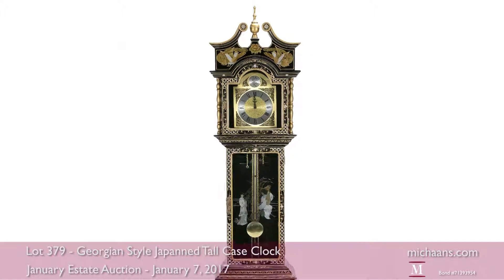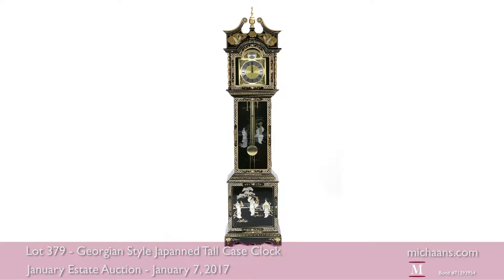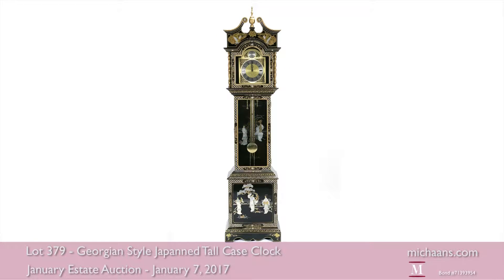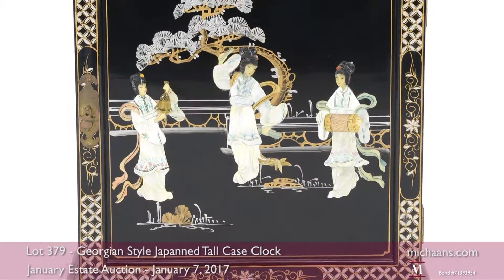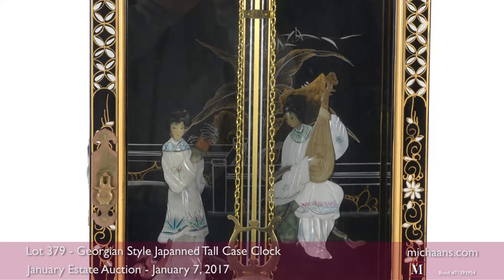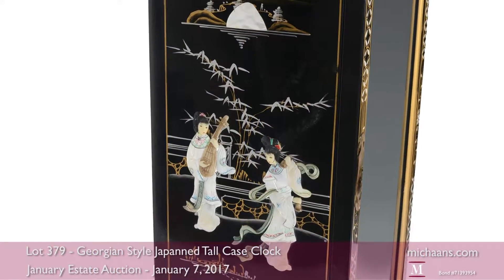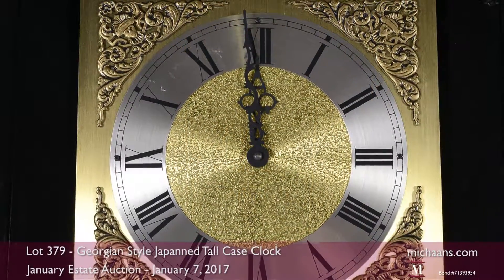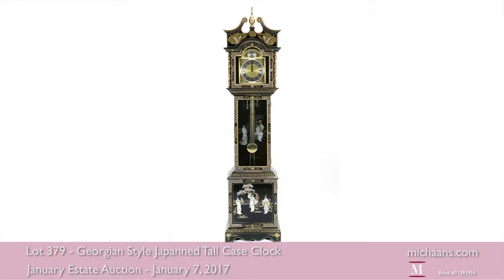Georgian Style Japanned Tall Case Clock at Michaan's Auctions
This video depicts a Georgian Style Japanned Tall Case Clock. This lot will be offered in the Furniture section of the January 7 Estate Auction at Michaan's Auctions. To find out how you can buy Georgian Style Japanned Tall Case Clock go to:

Bay Area Antiques Auction